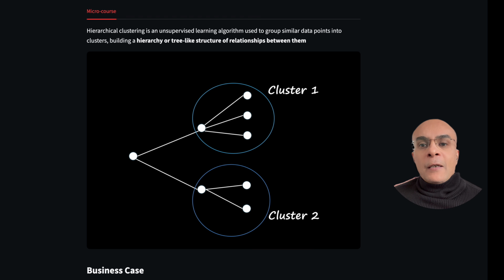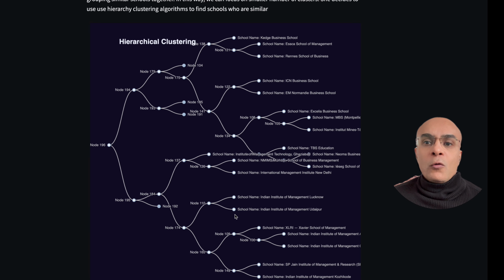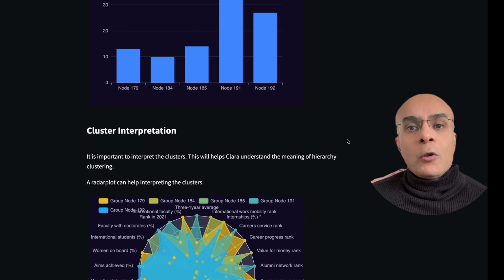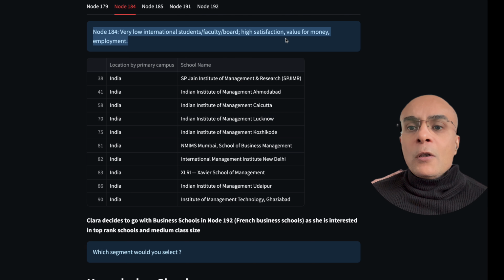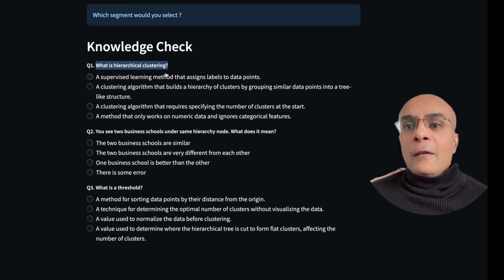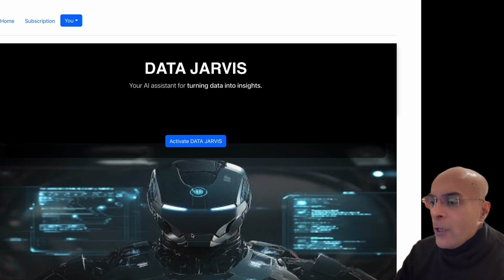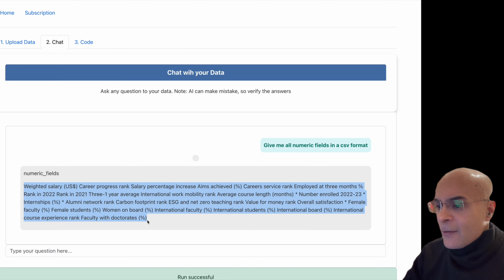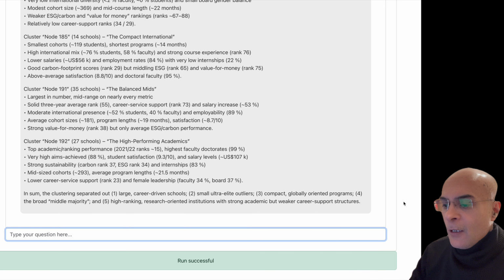Hierarchical Clustering Explained : Concepts, Business Case, Demo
In this video, we break down Hierarchical Clustering — one of the most intuitive yet powerful clustering techniques in data science. Whether you're a data enthusiast, business analyst, or AI practitioner, this video will help you understand how hierarchical clustering works, when to use it, and why it matters for business decision-making.